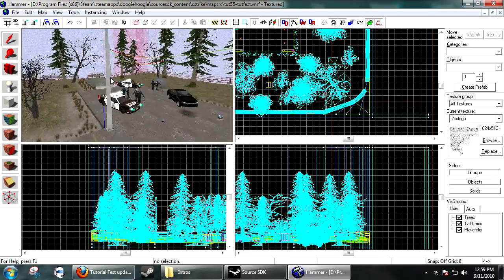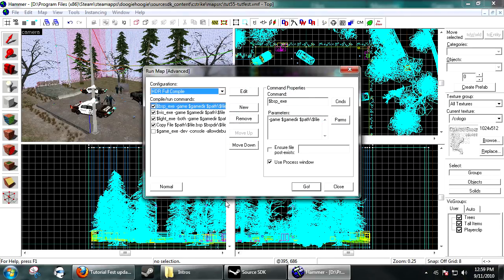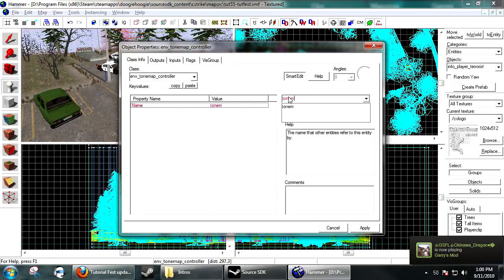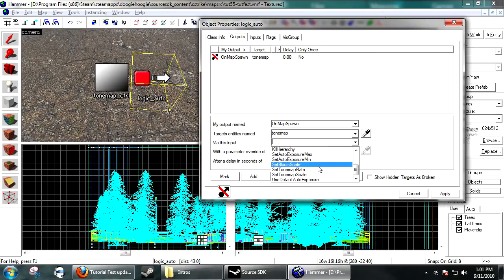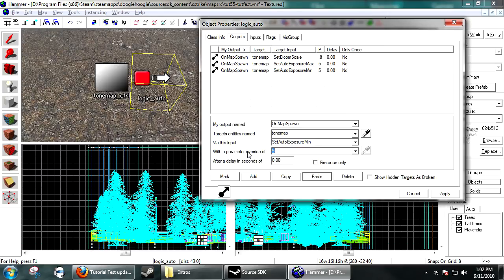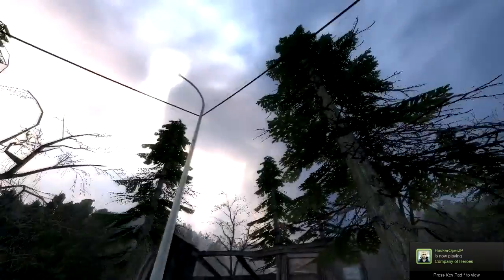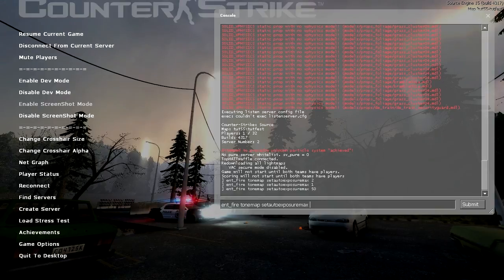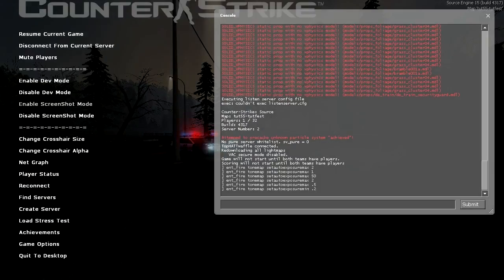Hammer Tutorial #55 "HDR lighting"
Steam: Doogiehoogie
AIM: Doogiehoogie